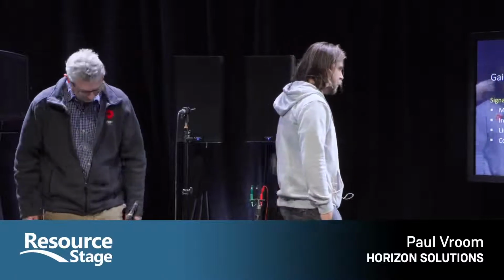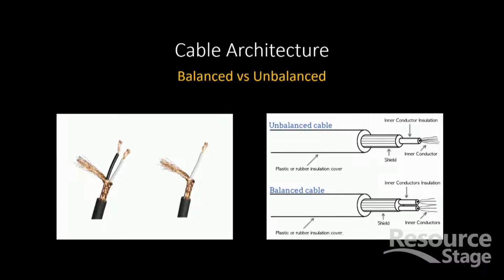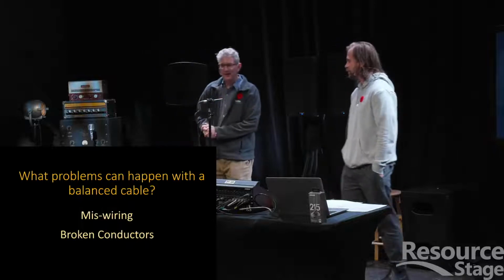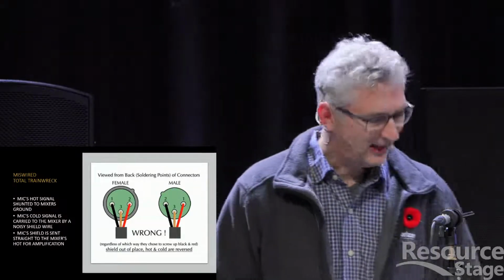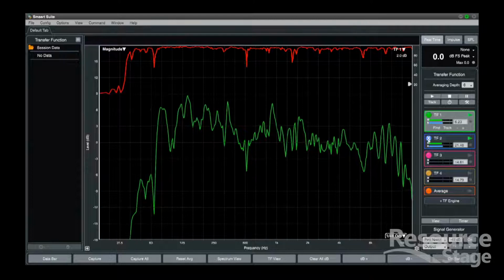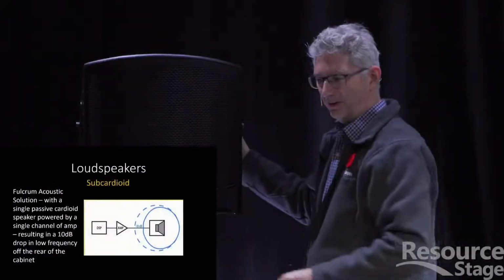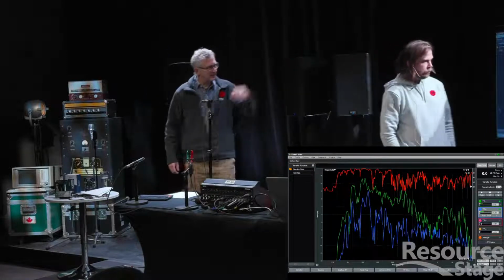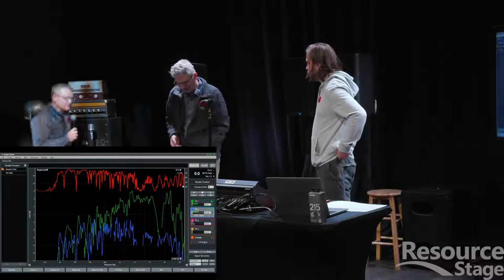Resource Stage Core Audio Concepts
This November, the Horizon team members will discuss some of the fundamental core concepts of audio systems. Covering questions like, “Why use a DI Box,” “When is mono better than stereo?” and “What can EQ fix and what can it not? ”We will address these questions plus others we receive from our clients.